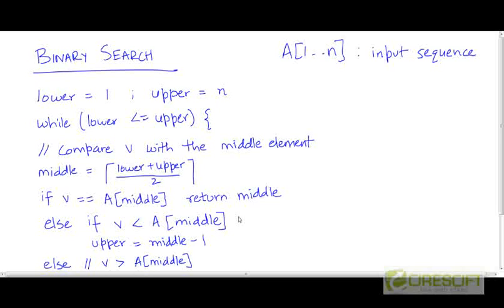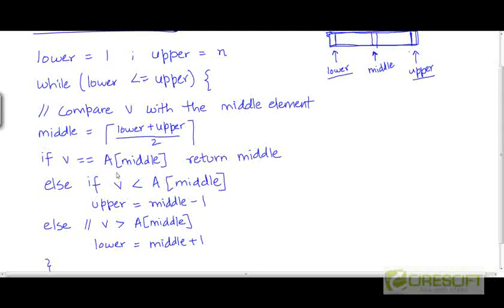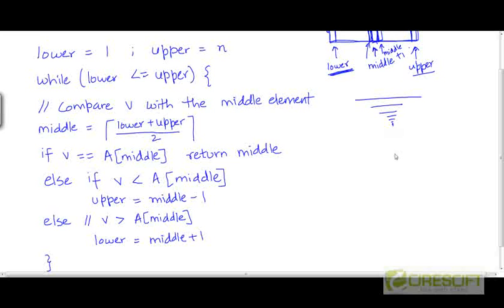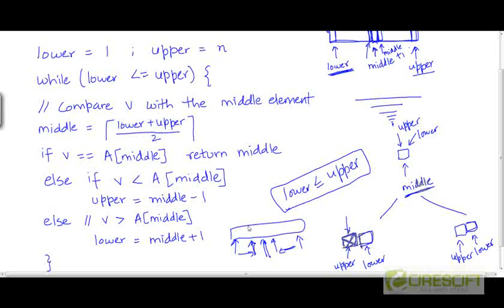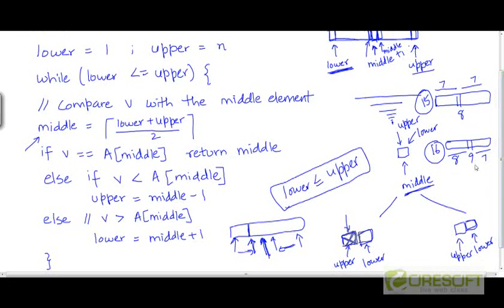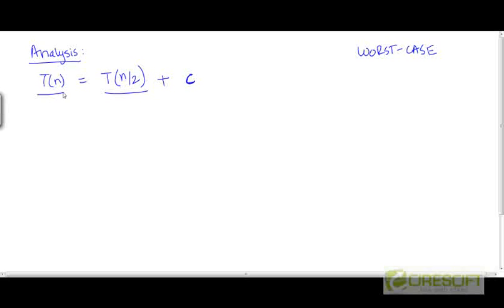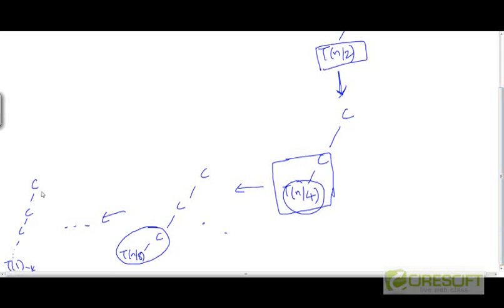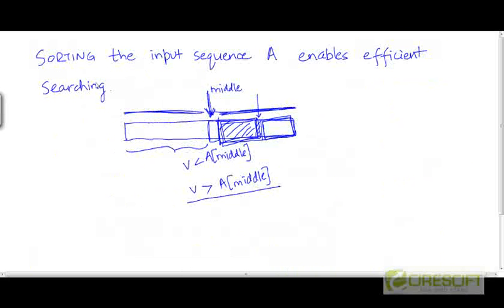Binary search (iterative version)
Pseudocode and running time analysis of binary search (iterative version).

    1. Access to course videos and exercises
    2. View & manage your progress/pace
    3. In-class projects and code reviews
    4. Personal guidance from your Mentors